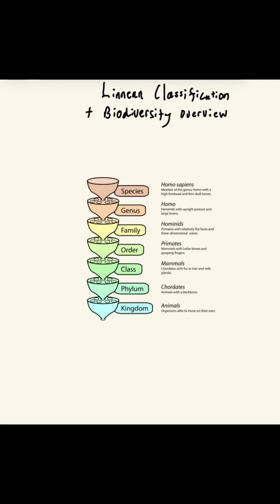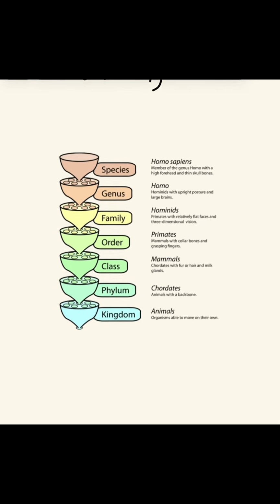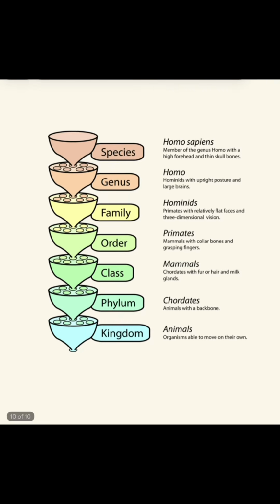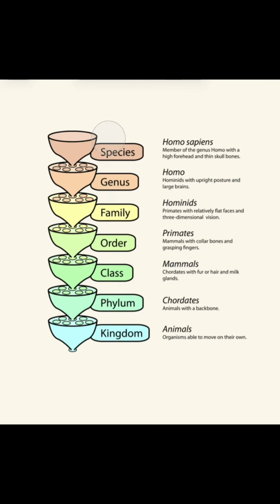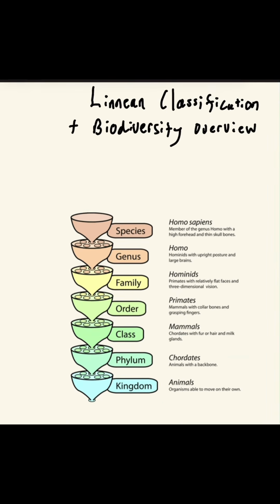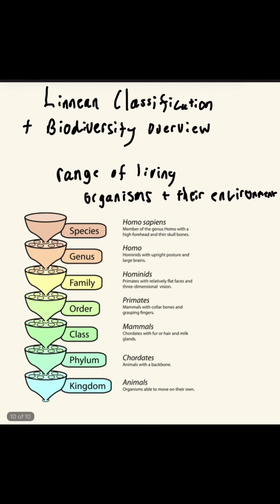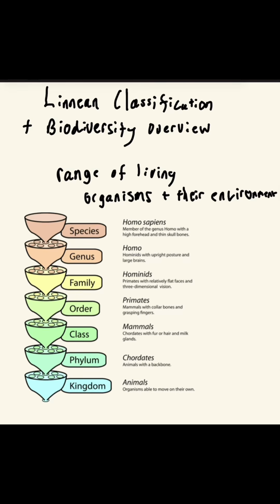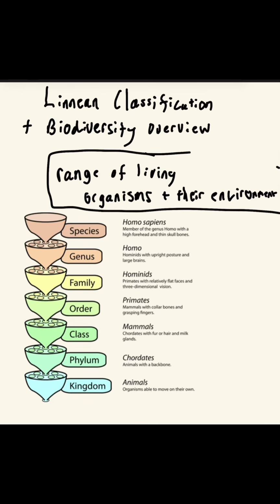Linnean Classification + Biodiversity Overview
Relates to Biology Unit 3 Topic 1: Biodiversity and populations.